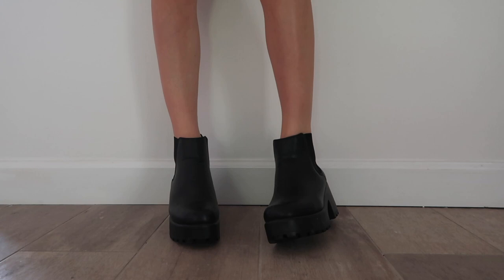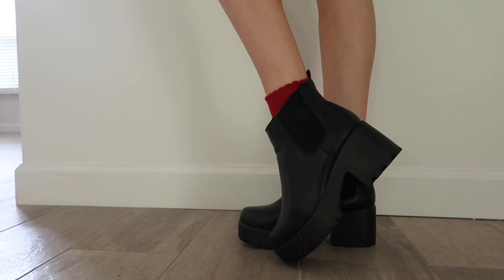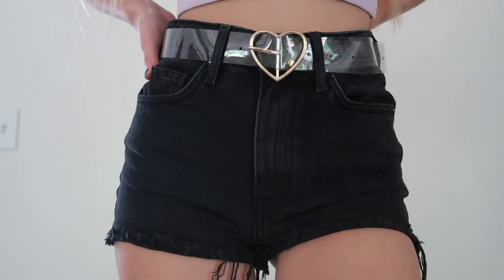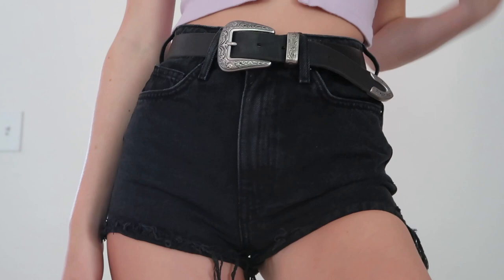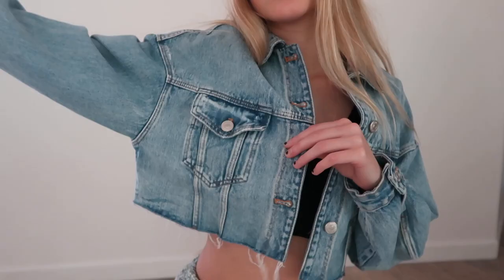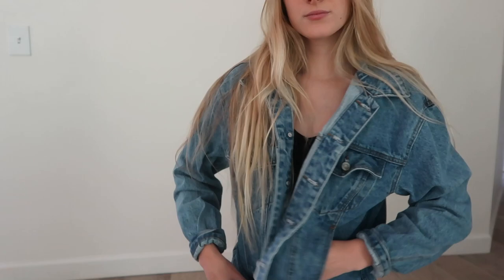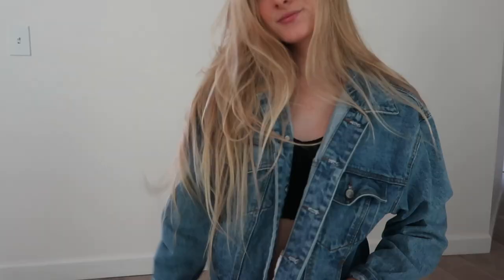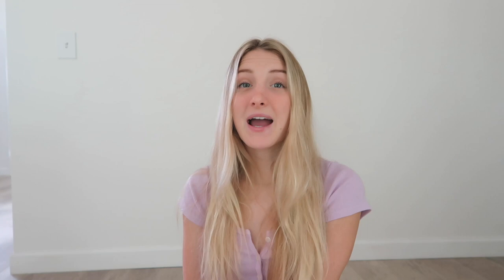closet MUST HAVES to UP your style- ultimate guide to closet essentials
❥hey guys! So today’s video is very short but a lot of you were asking for more style tips videos, so here you go! Here are my six must have items in my closet, a ton of these items you can get at target, pacsun or any store really! So I hope this helps you guys make super cute fits❤️ love you!